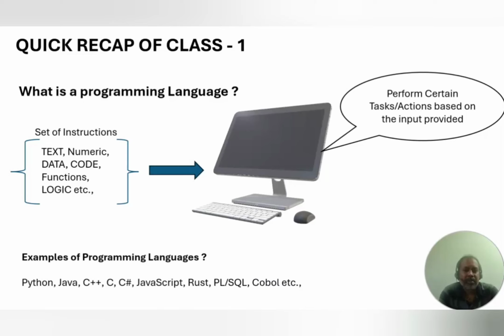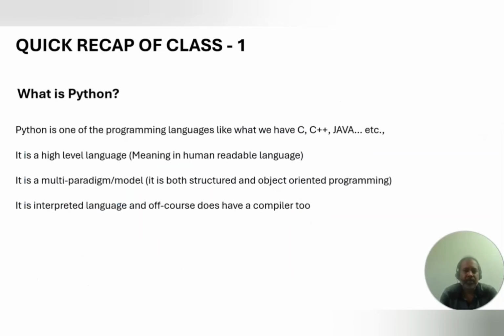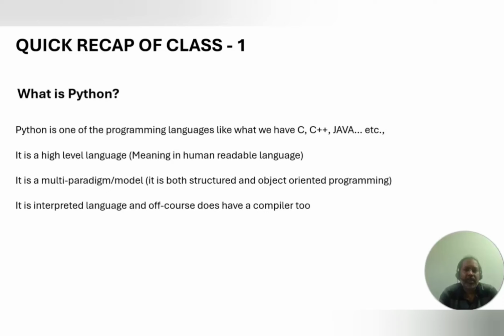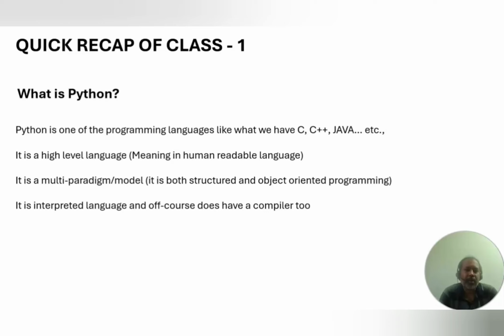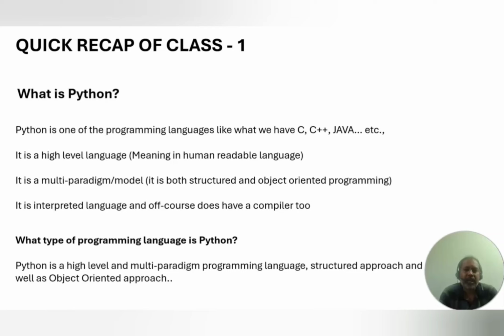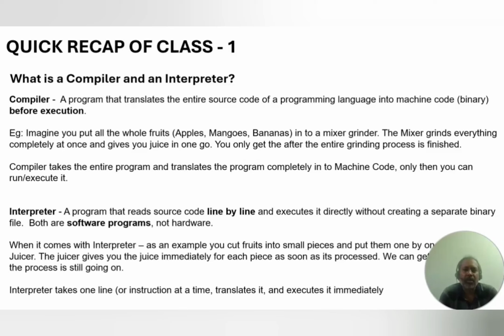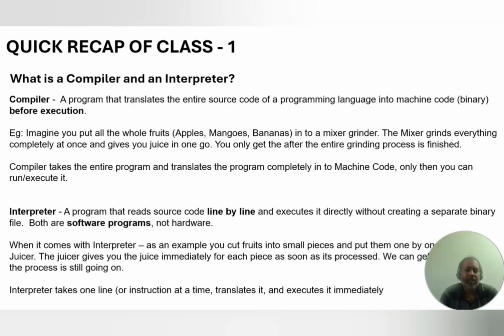Class-1 recap Python Programming language for free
learn python free online

In this video I have posted the same topic from class 1 in a different style. Kindly share me with your feedback.